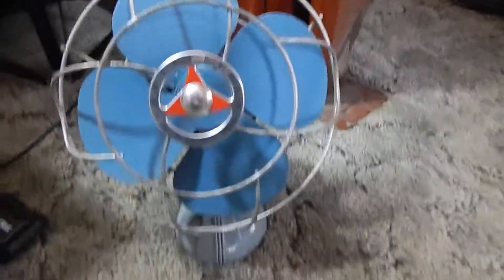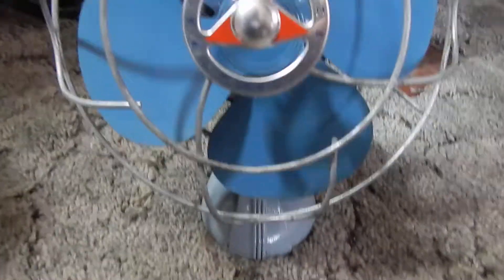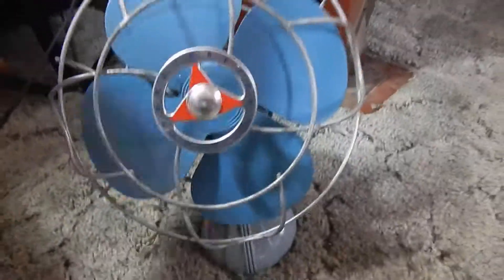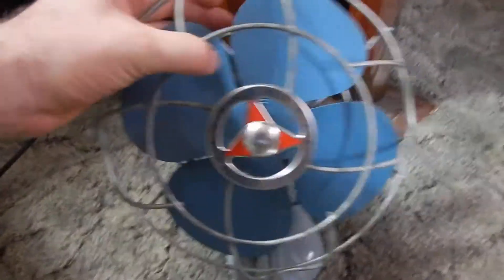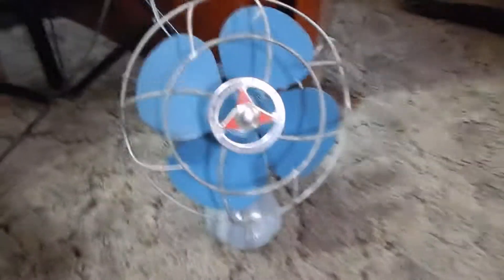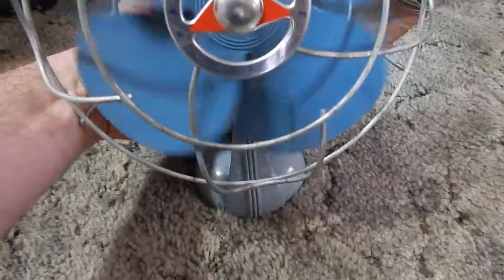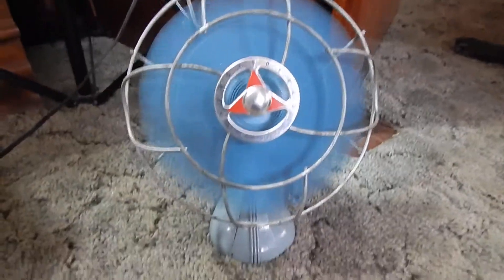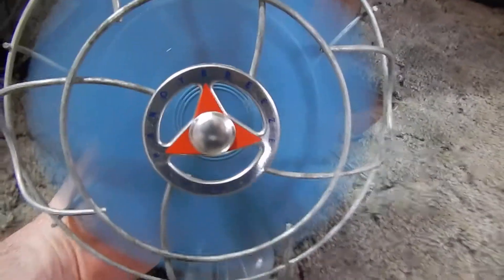HANDY BREEZE VINTAGE ELECTRIC FAN EBAY PRODUCT TESTING REVIEW